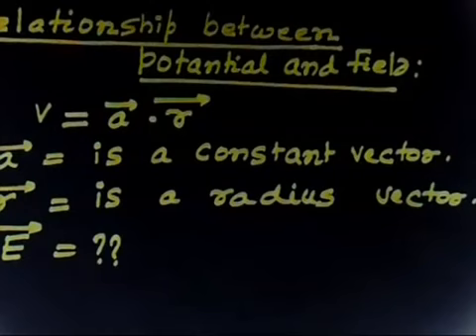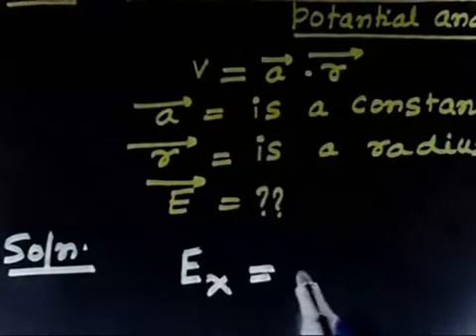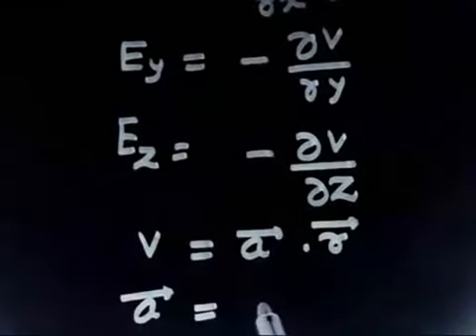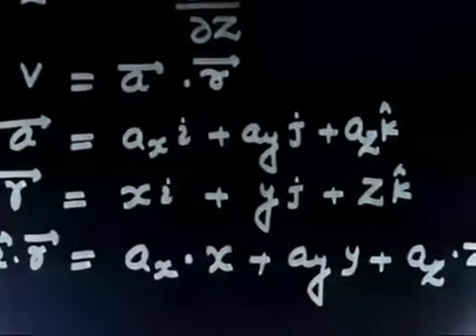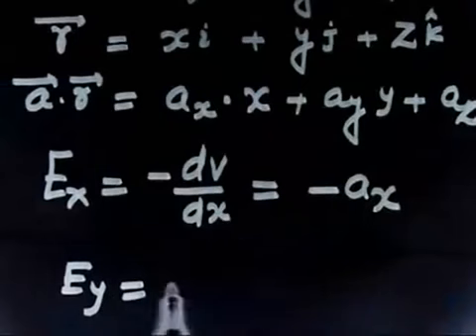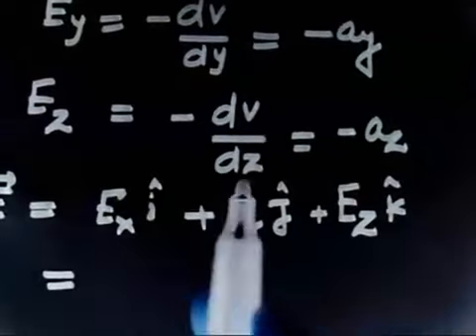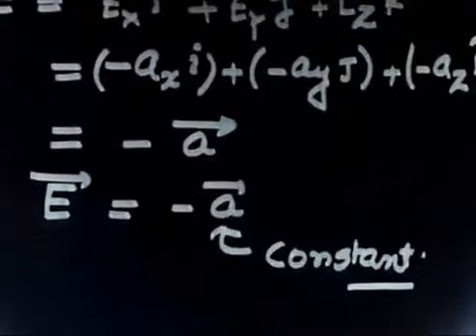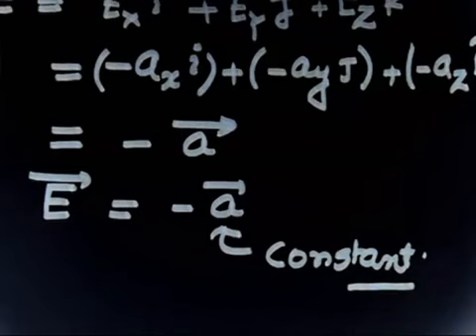Advance Problem in Physics Relation Between Electric Field & Potential I Irodov 3.35 I JEE Advanced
Relation Between Electric Field & Potential